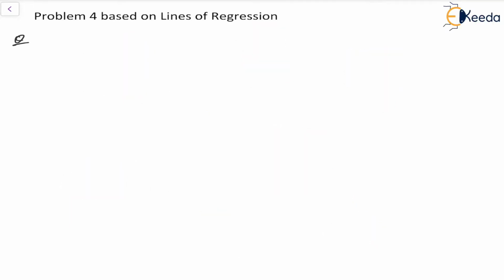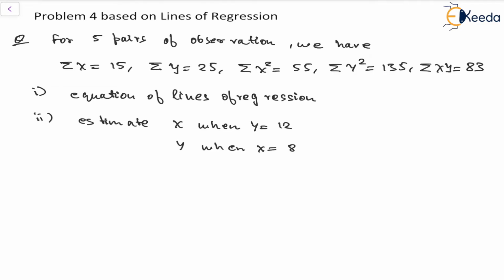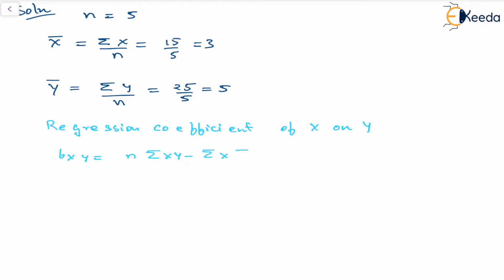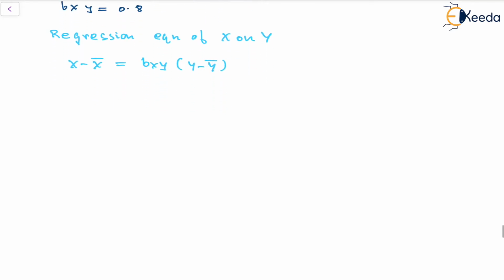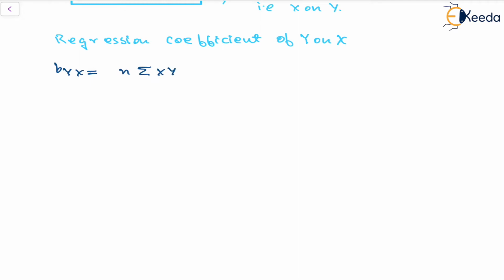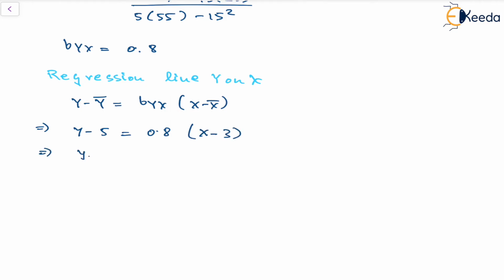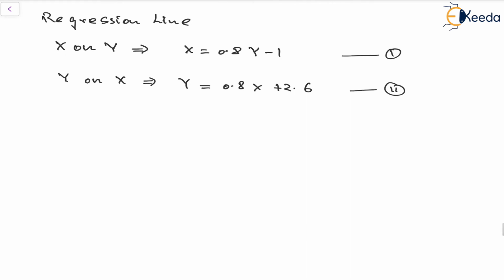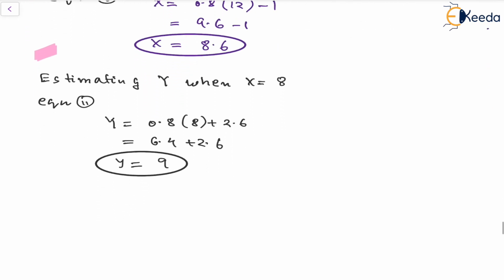Problem 4 based on Lines of Regression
Welcome to our comprehensive video on "What is Regression?"! Whether you're new to the concept or looking to deepen your understanding, this video is designed to provide a clear and thorough explanation of regression analysis.

In this video, we’ll cover:

🔹 The definition of regression and its importance in statistics and data science
🔹 Different types of regression (linear, polynomial, logistic, etc.)
🔹 Key concepts and terms associated with regression analysis
🔹 How to perform a simple linear regression step-by-step
🔹 Practical examples and applications in real-world scenarios

We aim to make the concept of regression accessible and easy to understand, breaking down complex ideas into simple, digestible parts.